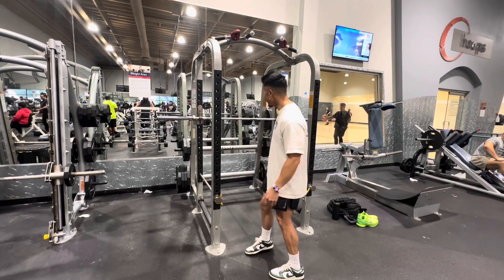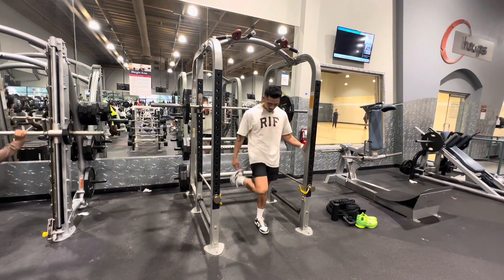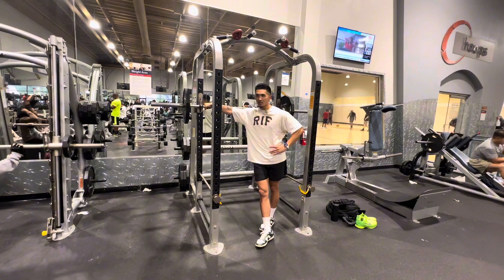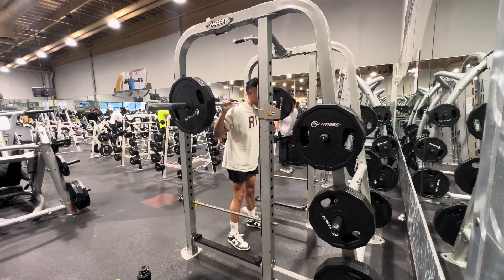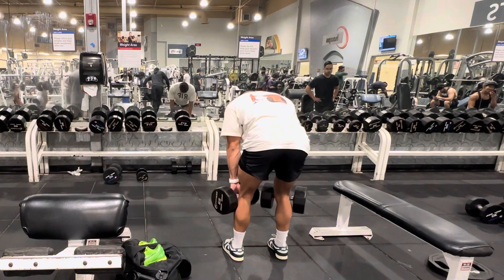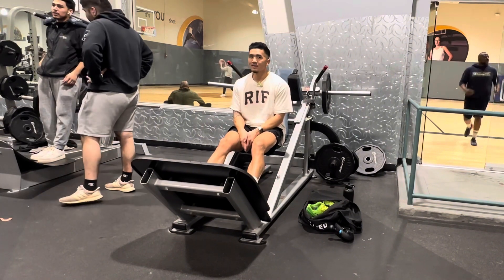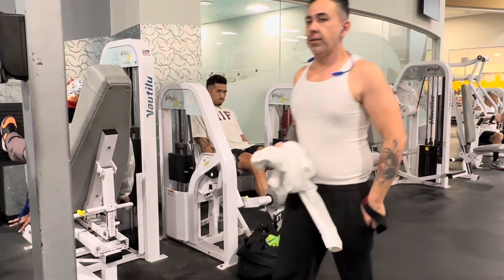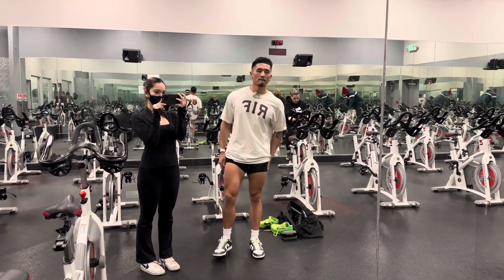Light Leg Day with James (Quad Focused)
A little light leg day since the hammies are a bit sore from a couple of days ago.